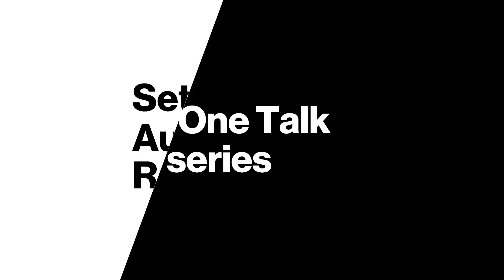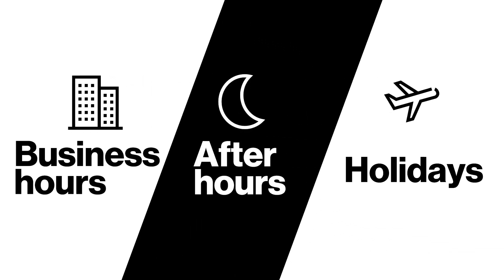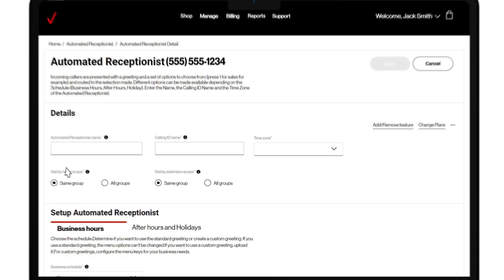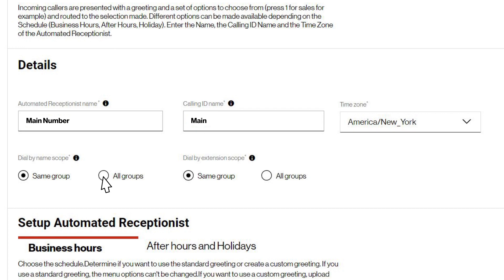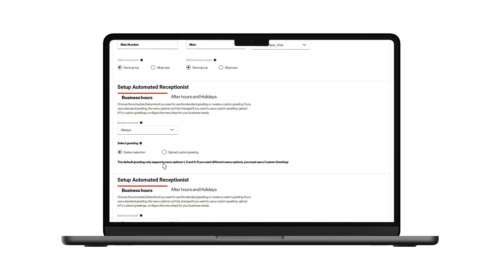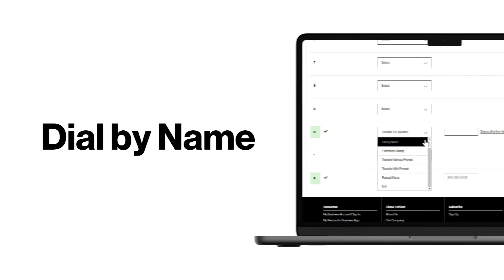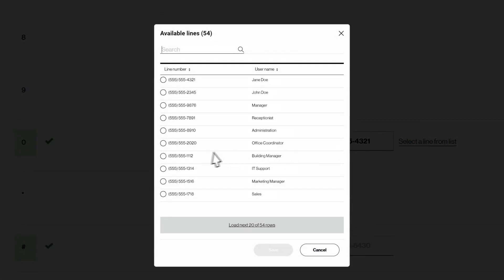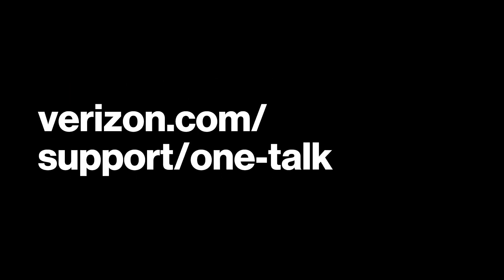Setting Up an Automated Receptionist and Call Routing | One Talk | Verizon Business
Learn how to set up an Automated Receptionist within the One Talk admin portal.  With this feature, you can create custom greetings, control incoming calls, route calls to both One Talk and non One Talk numbers, schedule business hours, after hours, holidays, and more.  With One Talk’s Automated Receptionist, you can organize your business’ communications to fit your needs and schedule.

Transcript:
In this video, we'll show you how to set up an Automated Receptionist. An Automated Receptionist allows you to establish custom greetings and control how your incoming calls are handled. We'll start by going to the One Talk administrator portal.

You can access the Automated Receptionist configuration tool from the Overview page or by going to the Manage Features page and clicking on the Auto Receptionist icon. From here, you'll click on the phone number for the Automated Receptionist line you'd like to edit. Next, we'll enter a name for the Automated Receptionist then, enter a calling ID name that will be displayed for calls routed to desk phones. Select a time zone. Now, for your Dial by Name and Dial by Extension options. You can select to have these options to be limited to the One Talk users within the same group as the Auto Receptionist or across all your groups that are set up for the business.

Alright, now I'll show you how to set up a schedule. You can have the Automated Receptionist answer all calls the same way 24/7 or you can add a business schedule to provide different greetings and options during business hours, after hours, and on holidays. When using a schedule, make sure to set up greetings and options in the Business Hours tab and also in the After Hours and Holidays tab. To upload a custom greeting, follow the instructions regarding the proper audio file format.

Okay, now we'll show you options for setting up call routing. You have up to 11 programmable choices. You have several different options to handle transfers. Be sure to change the default transfer to “Operator”, which is assigned to zero, to one of the routing options available to you. If you select a forwarding option, phone numbers can only be 10 digits and the direct-to-voicemail option is only available when clicking “Select Align from List” and choosing a One Talk number listed. Click “Save” to complete the setup. If you do not currently have an Automated Receptionist number, you can get one by clicking “New Automated Receptionist” in the purchase section. If you need additional support for One Talk, contact our Verizon customer care support team or visit the one talk support